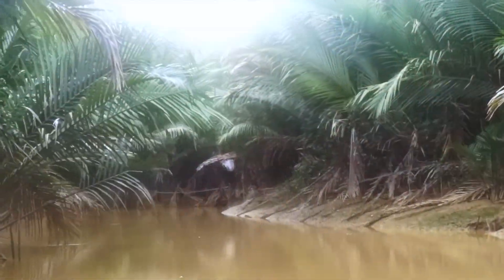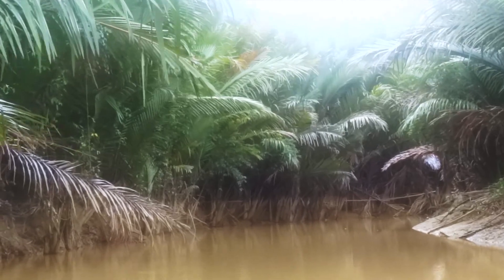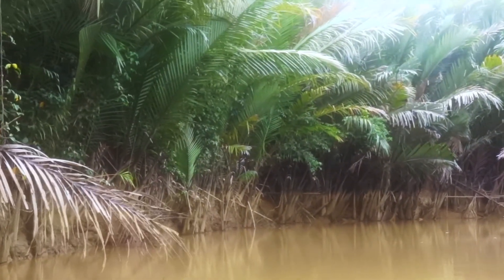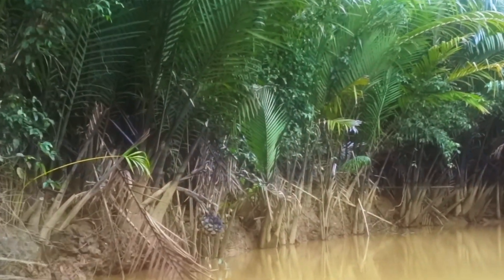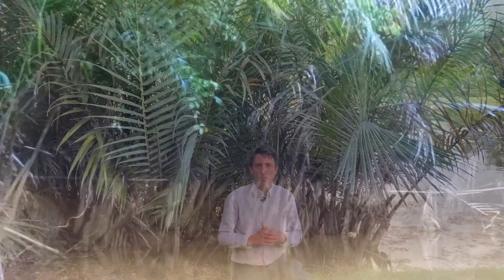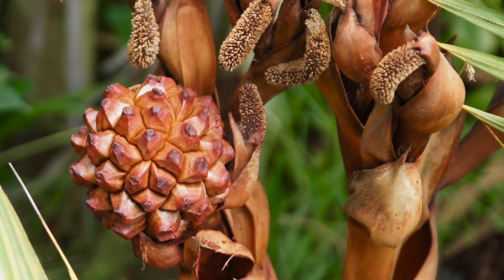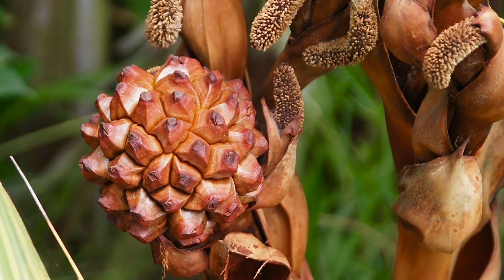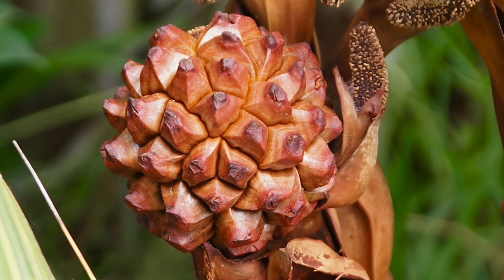Nypa fruticans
One stop on the tour of ancient plants at Fairchild with Carl Lewis Ph.D, our Garden Director. These plants existed when Dinosaurs roamed the Earth and they still exist today!